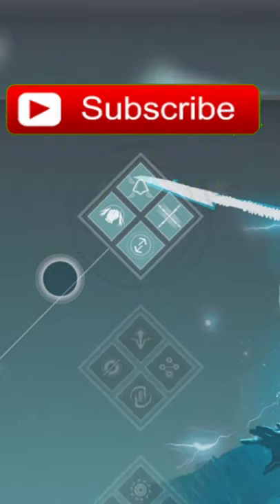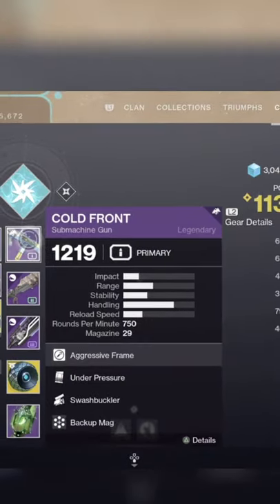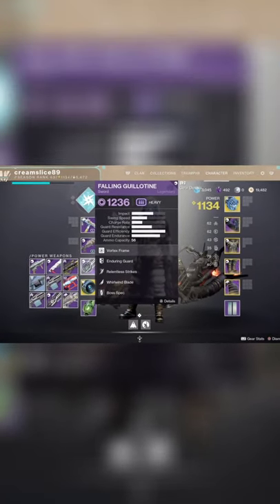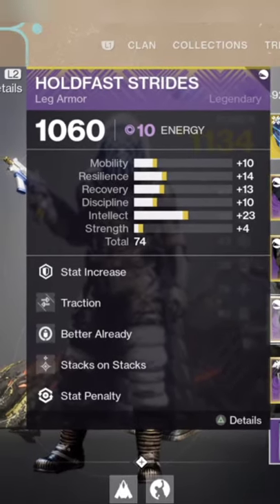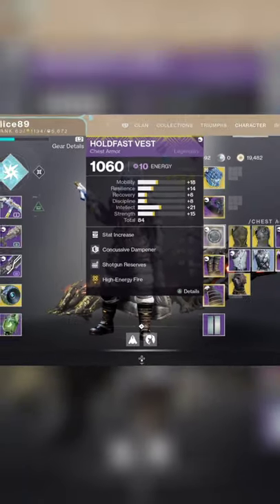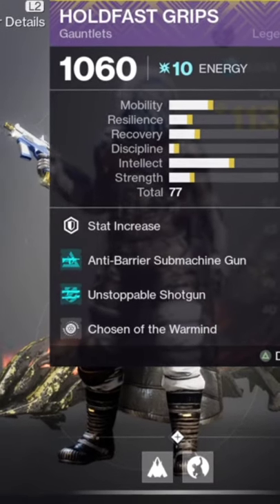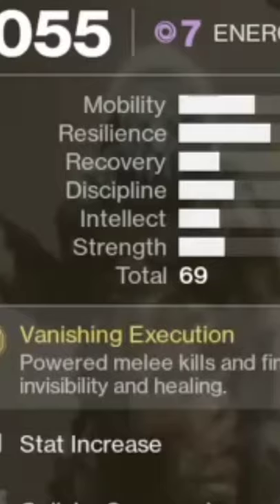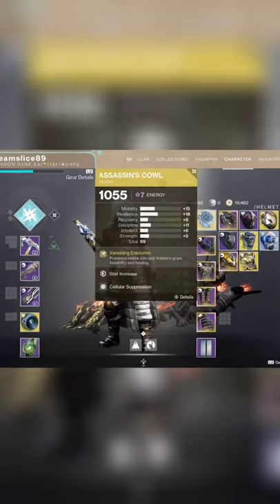How to make a hunter 2021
I will be showing you How to make a hunter 2021. this is the strongest solo hunter build right now in 2021. using the hunter exotic assassins cowl. you get a constant health regen , insane damage after a melee kill with the ikelos Shotgun with trench barrell which make WARMIND cells for extra damage. and with top tree arcstrider  you get increased damage up to 3x with melee hits! this is how you make a unstoppable invisible hunter build in 2021